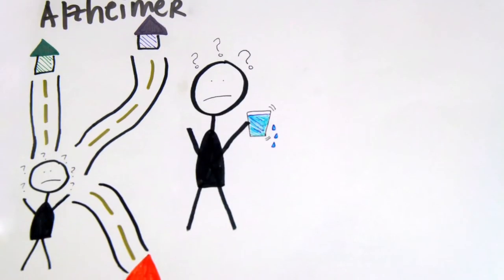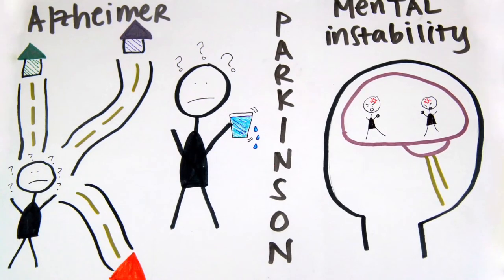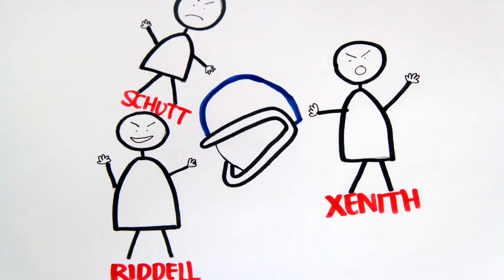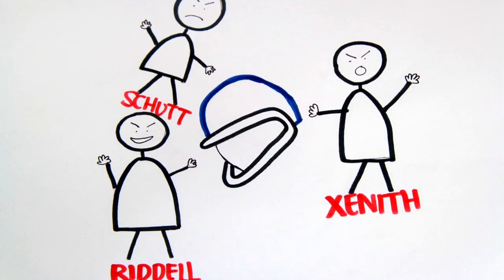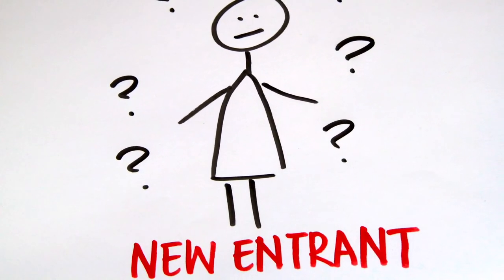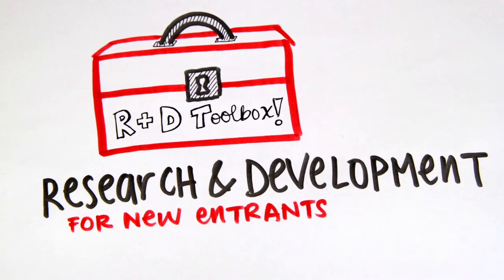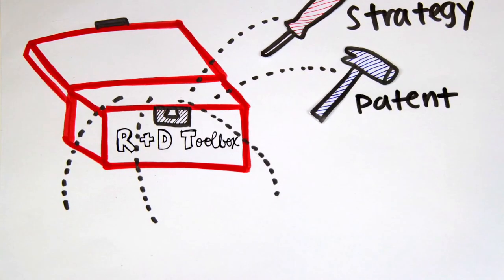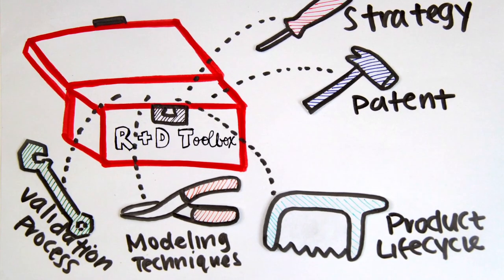Fung Institute, Master of Engineering Capstone Project Pitch for Product Design of Football Helmets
Imagine driving a car into a brick wall at 35 mph. The force and brain damage you would experience is equivalent to one single tackle experienced by an American football player on the field. Five to ten tackles per game are concussion caliber, resulting in long-term repetitive head trauma, brain deterioration, and various neurocognitive disorders. Major industry players are racing to develop novel helmet technologies and new companies are often at a disadvantage in this highly competitive industry. Our project aims to provide research and development tools for new industry entrants to be profitable, innovative, and successful.